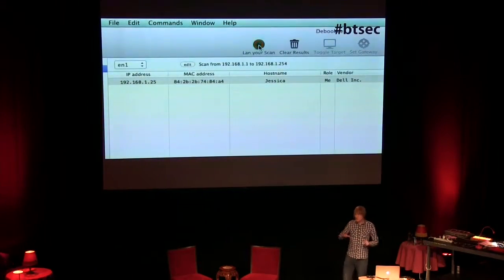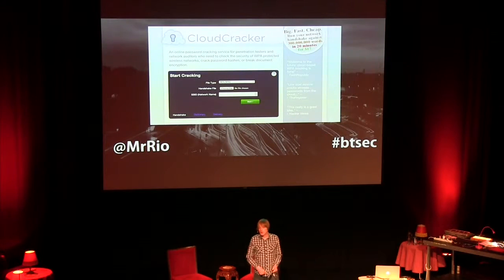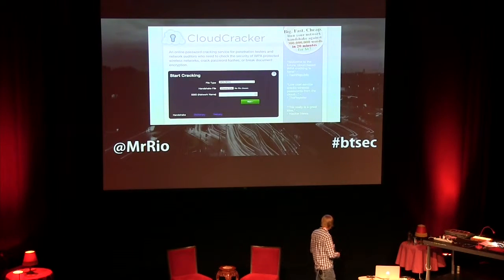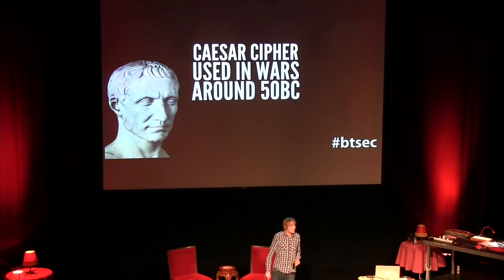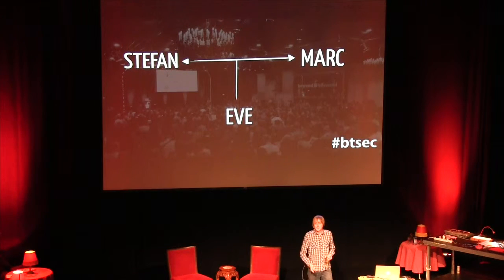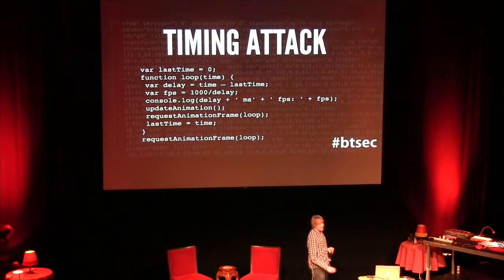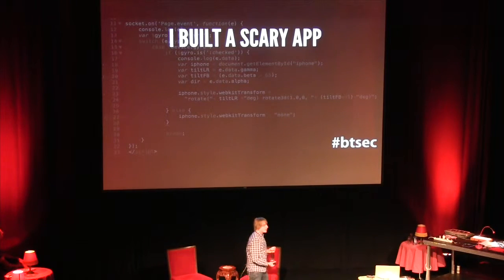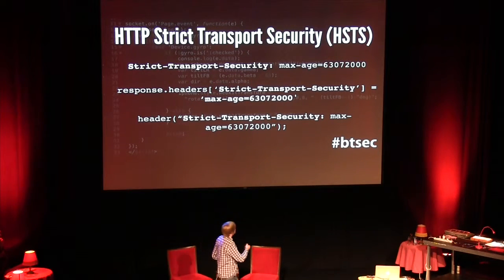James Hall – Security is Everyone's Responsibility – btconfBER2014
A talk from beyond tellerrand // BERLIN 2014.

TALK:

Security is Everyone's Responsibility

James will be talking about the state of website security today, showing off common flaws, and explaining how we can all improve security for our customers.